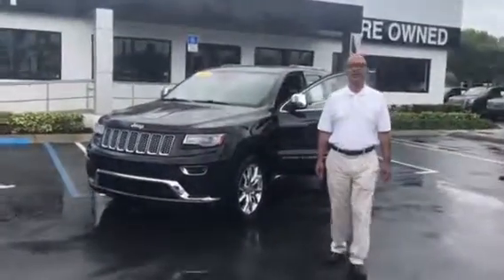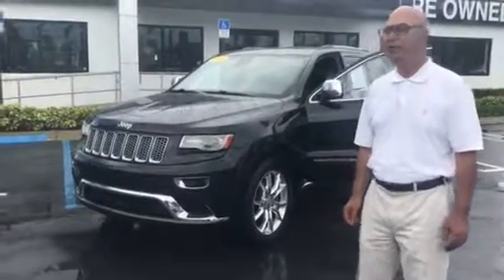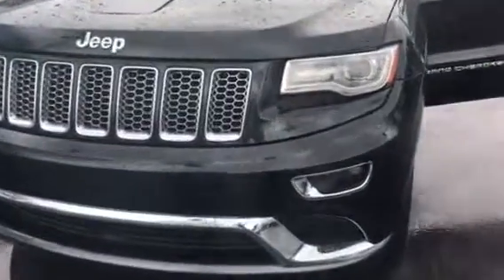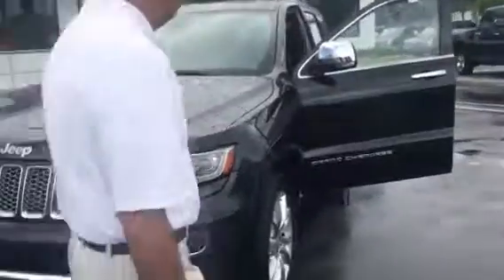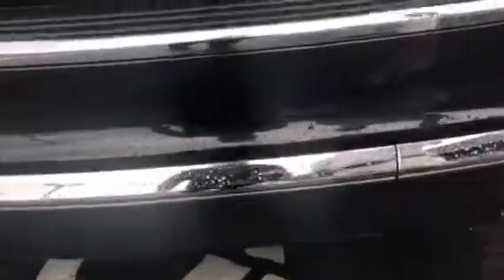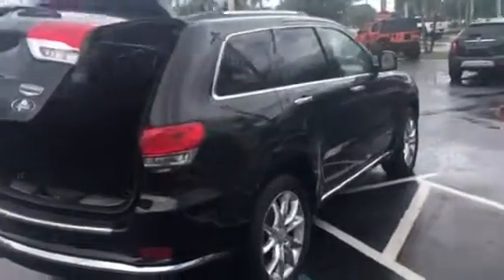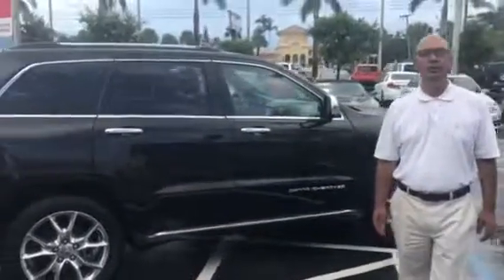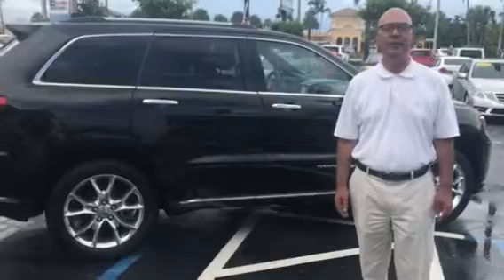2014 Jeep Grand Cherokee